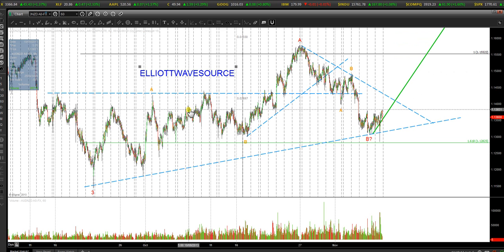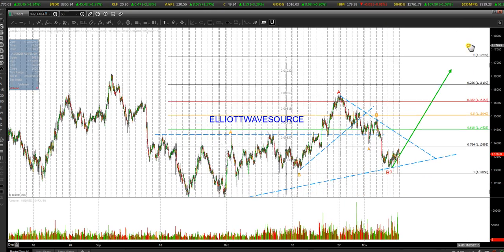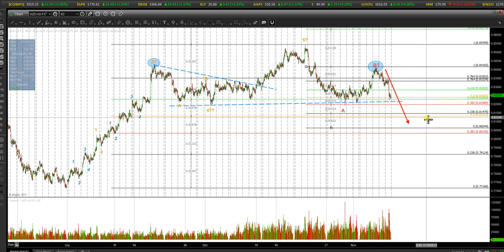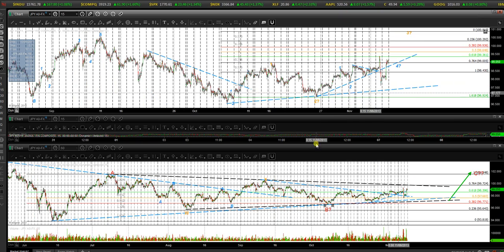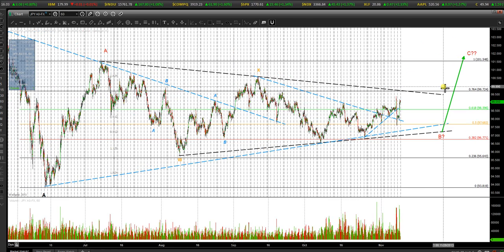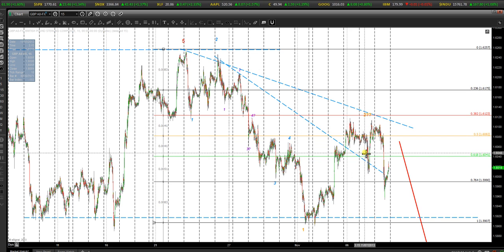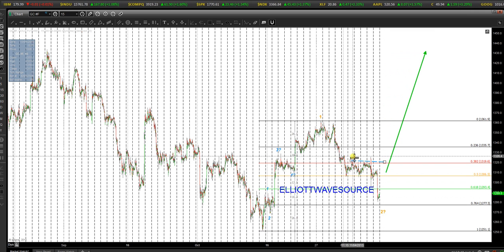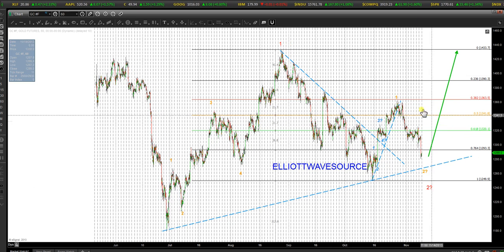Elliott Wave Source Daily Video 11/10/2013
Covers AUDUSD, AUDNZD, GBPUSD, USDJPY & GC_F